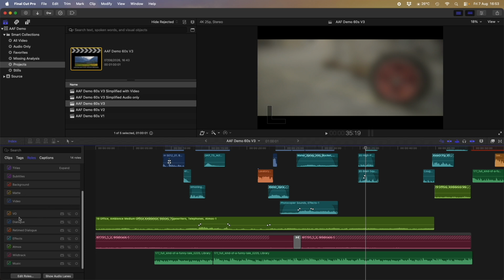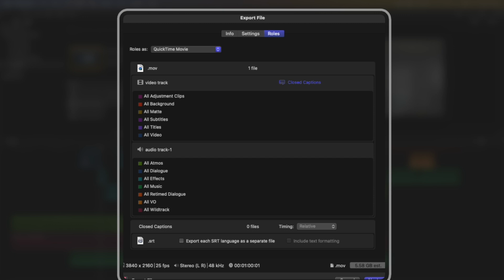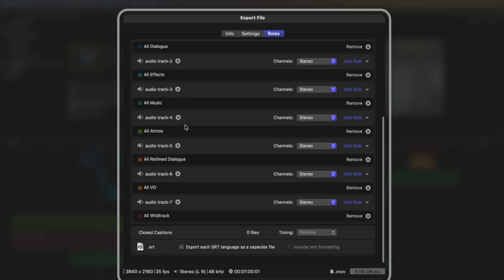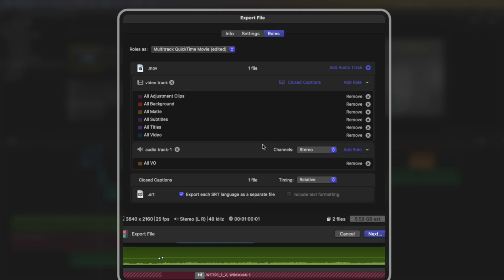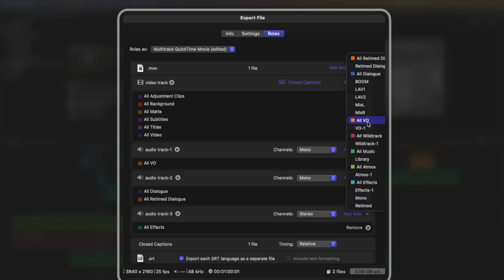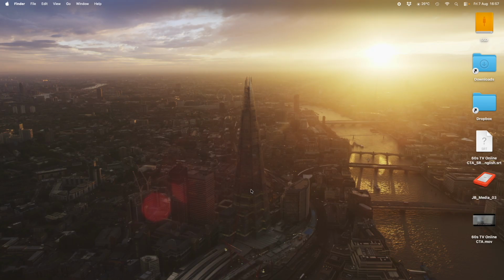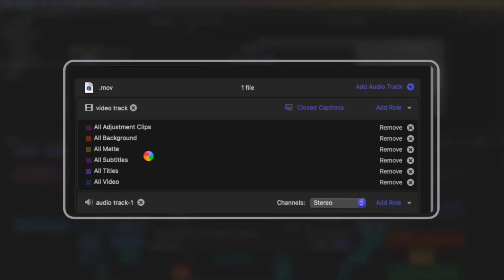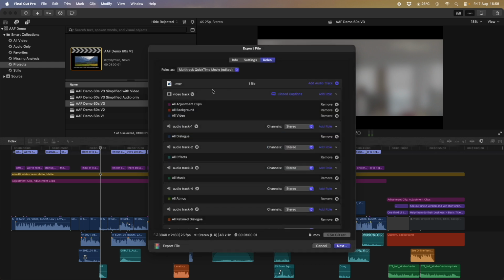Export Multi Channel QuickTime Movies in Final Cut Pro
Need to deliver split-track QuickTime files to a client or broadcaster?

In this guide, I show you how to export professional multi-channel QuickTime movies directly from Final Cut Pro using Roles. You'll learn how to create separate dialogue, music and effects tracks, produce textless versions and save export presets for future projects.

You'll learn:

• Export multi-channel QuickTime movies
• Export separate audio files
• Configure Role exports
• Deliver split-track masters
• Create textless versions
• Save export presets
• Verify your exported audio tracks

Developed from over 30 years working in television and post-production, this guide demonstrates practical workflows used on real broadcast and commercial productions.

CHAPTERS

00:00 Introduction
00:02 Why Export Multi-Channel QuickTime?
00:16 Review Your Project Roles
00:34 Timeline Index Reminder
00:57 Open the Share Settings
01:12 Configure Role Exports
01:31 Multi-Track QuickTime Options
02:02 Grouping & Reordering Tracks
02:32 Assign Audio Channels
03:00 Export the File
03:26 Verify the Export
03:57 Create a Textless Version
04:43 Save an Export Preset
04:52 Wrap Up

Thanks!